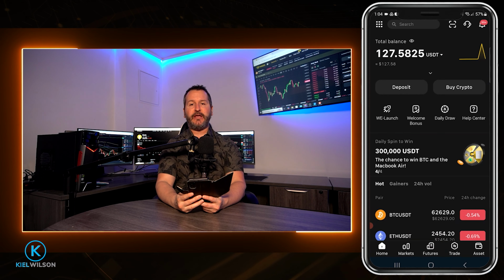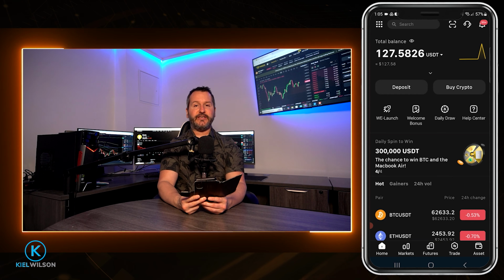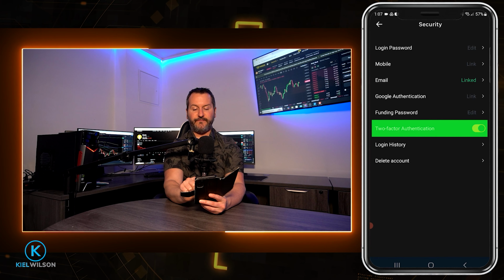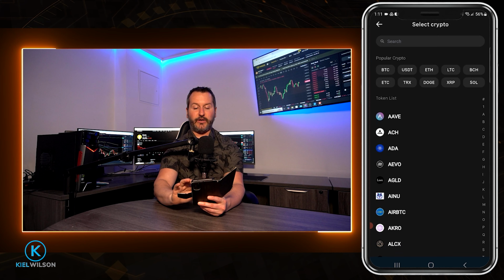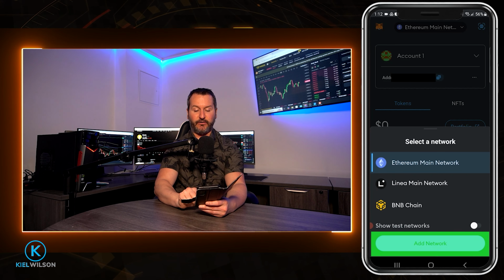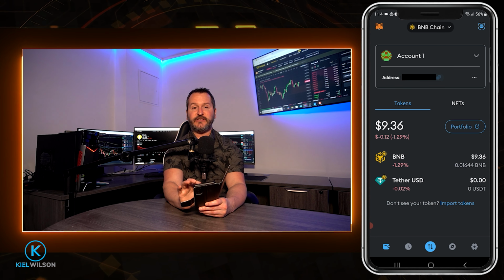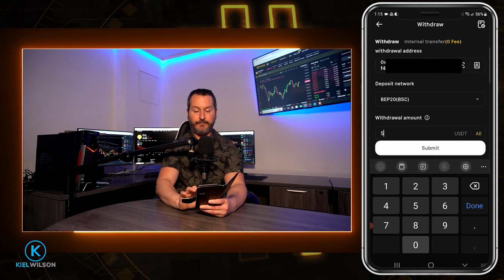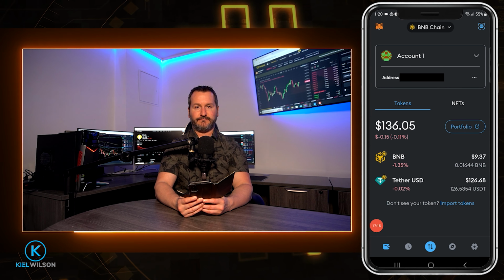WEEX - MOBILE APP - How to transfer crypto to metamask from the Weex crypto exchange using the app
In this Weex crypto exchange mobile app tutorial, I will demonstrate how to withdraw crypto and transfer it to metamask.  In this crypto withdrawal demonstration I will withdraw Tether and transfer it to a metamask burner wallet step by step.  Always do your own research before using a crypto exchange (including Weex) and always do your own research before using a self custody crypto wallet (including metamask)

and be eligible for the current promotion and save over 15% on all your market order trading fees for the lifetime of your account

                                                        ***RECOMMENDED VIDEOS***

                                                               ***Social Media***

Timestamps/Chapters
00:00 Intro
00:24 Internal transfer
01:20 Funding password
02:12 Extra security
02:58 Transfer crypto to Metamask
07:19 Outro